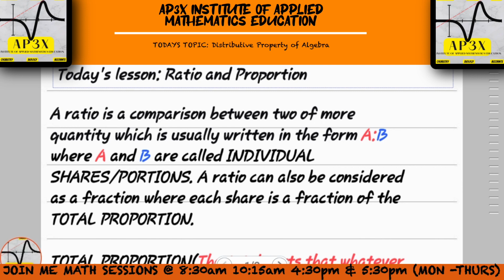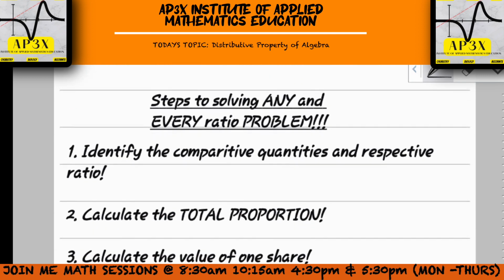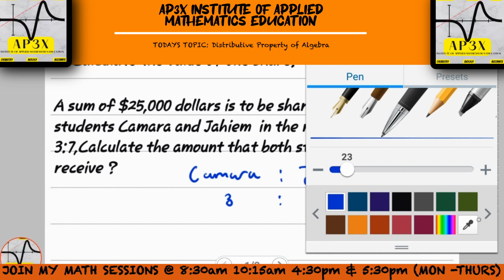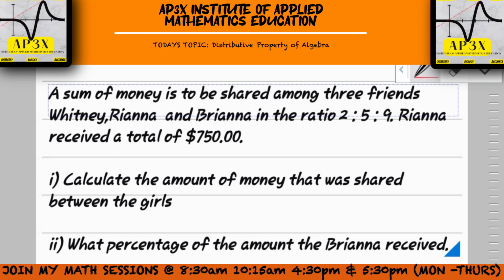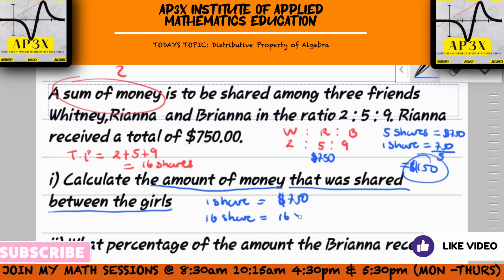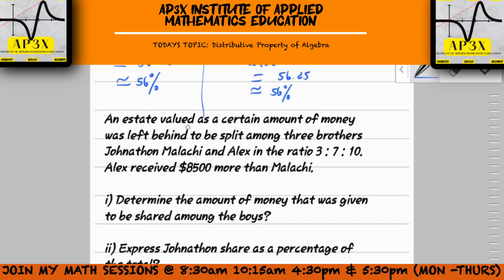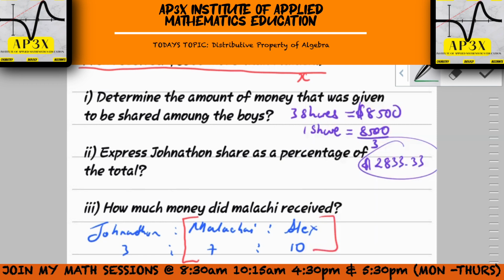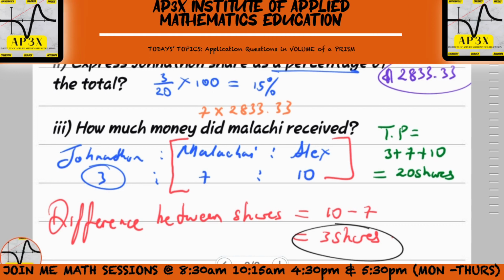CSEC MATHEMATICS|SOLVE EVERY & ANY RATIO & PROPORTION PROBLEMS WITH THESE 3 simple STEPS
Hello 👋 students 👨‍🎓 welcome 🙏 back to another lesson where we are learning a fundamental concept known as ratioandproportion. It is directly link 🔗 to other videos such as directandinverseproportions video hence if your knowledge on that topic is sounded that this video will be very useful to you! Let’s learn and master that very simple concept but highly requested lesson!

WEEKLY LIVE CLASS PLAYLISTS AVAILABLE HERE !

2.Whats-app: 🔥SIGN UP FOR ONLINE CLASSES WHEREEVER YOU ARE LOCATED TO PREPARE FOR EXAMS🔥

5.Instagram: FOLLOW ME TO BE NOTIFIED WHEN A NEW UPLOAD IS OR HAS BEEN POSTED

4.  JOIN MY WHATSAPP GROUP TO BECOME A MEMBER OF MY PAST STUDENT GROUP AND PROMOTIONAL TEAM TO BE PAID

*JANUARY'S RESIT EXAM PROGRAM* (2023) PACKAGE PLANS:
✅US$450.00

LOCAL SERVICE
✅$20,000 monthly...

*Saturday classes:*
✅$5,500.00 per month or $1000.00 per class
✅US$75.00 MONTHLY

*2 year programs. *RESTRUCTURAL MATH CLASSES

Extra classes
☑️US$60.00 MONTHLY

1. BANK OF NOVA SCOTIA (BNS) - 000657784

2. SAGICOR BANK (SBJ) - 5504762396

3. VICTORIA MUTUAL BUILDING SOCIETY (VMBS)- 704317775

4. JAMAICA MONEY MARKET BROKERS (JMMB)- 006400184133

5. NATIONAL COMMERCIAL BANK (NCB)
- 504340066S